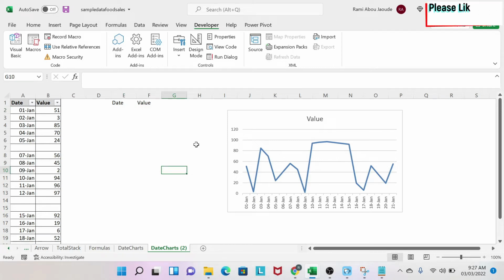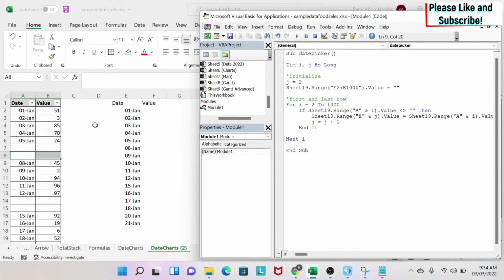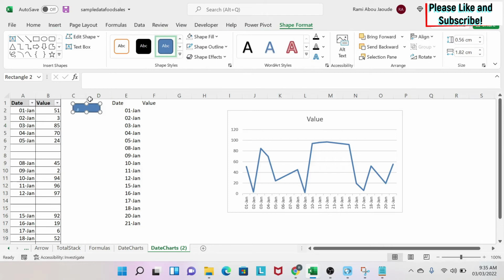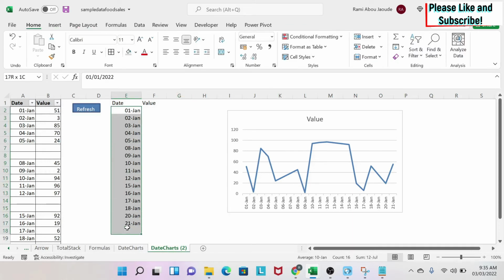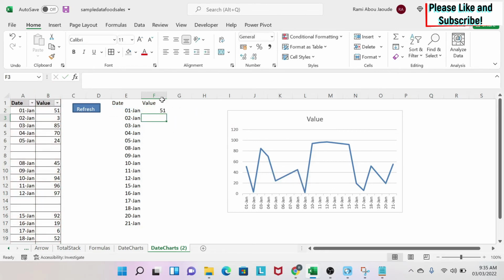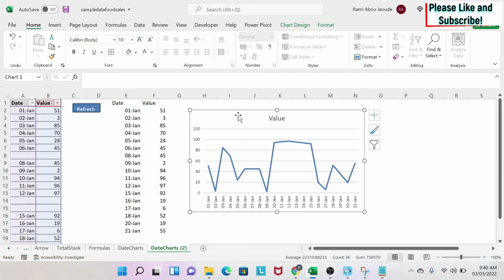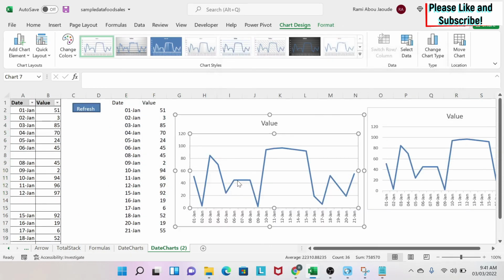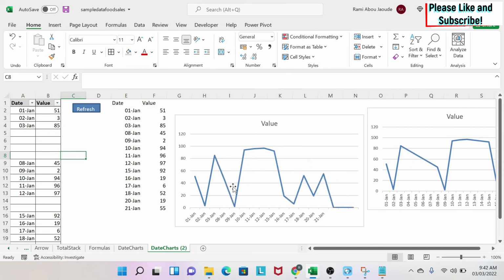016. Automatically eliminate blank dates in line chart with this pro trick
The topic of this video is make you a pro in using charts in Microsoft Excel!
In this lesson, you will be able to Automatically eliminate blank dates in line chart. this is based on a macro that will prepare the data to be plotted on the chart and could be applied to anything beyond dates.

Macro (Note Youtube is not letting me paste the not equal to sign and upload. so in the macro replace "XXX" with the not equal sign. It is the smaller than arrow and then the bigger then arrow - See in my video):

Sub datepicker()

Dim i, j As Long

'initialize
j = 2
Sheet19.Range("E2:E1000").Value = ""

'first and last row
For i = 2 To 1000
    If Sheet19.Range("A" & i).Value XXX "" Then
        Sheet19.Range("E" & j).Value = Sheet19.Range("A" & i).Value
        j = j + 1
    End If

Next i

End Sub
You need to copy paste this in a new module in VBA and change:
- i value to reflect where your data starts
- j value to reflect where to copy paste the non blank data
- The sheet name that corresponds to your sheet
- the 1000 that correspond to the max of your range